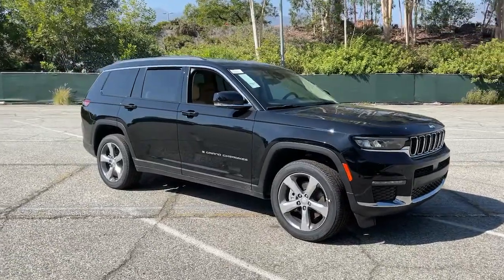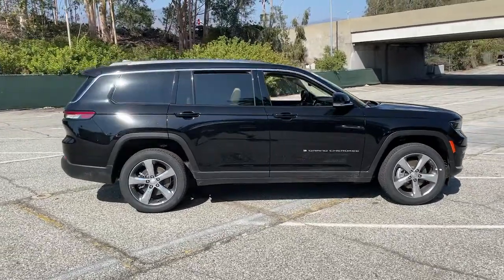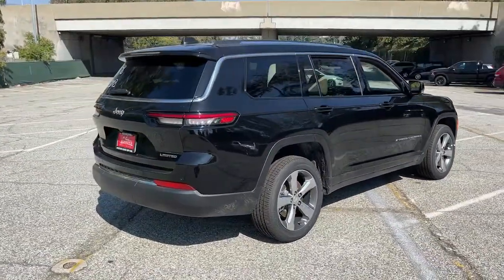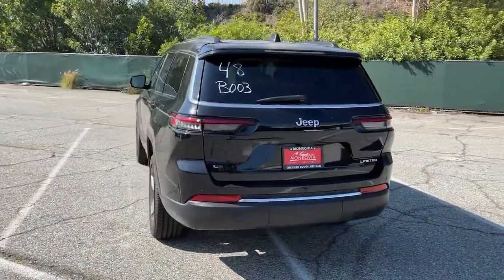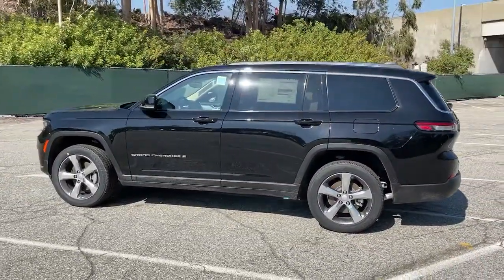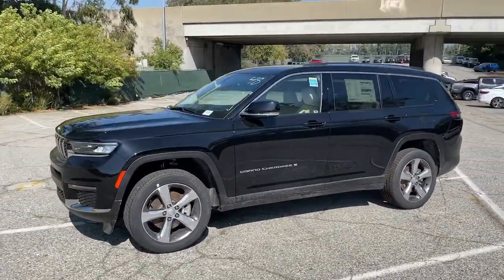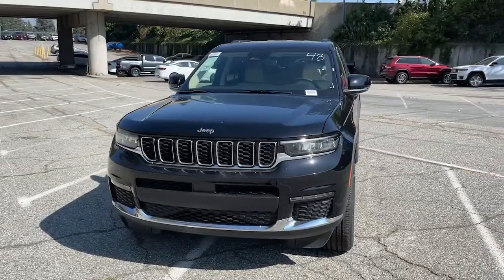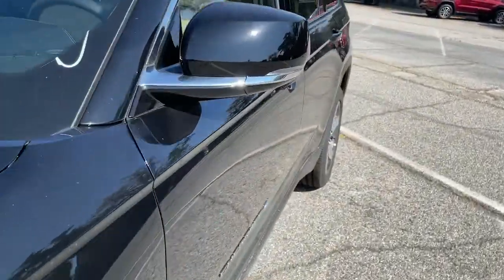2021 Jeep Grand_Cherokee_L Monrovia, Pasadena, Los Angeles, Montebello, Azusa, CA M210940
Diamond Black Crystal Pearlcoat New 2021 Jeep Grand_Cherokee_L available in monrovia, California at Monrovia CDJR. Servicing the Pasadena, Los Angeles, Montebello, Azusa, CA area.

Monrovia CDJR
1305 S Mountain Ave